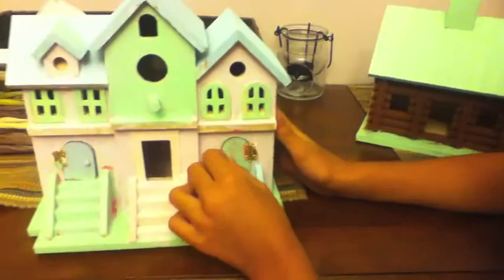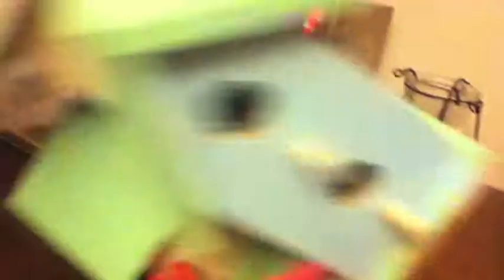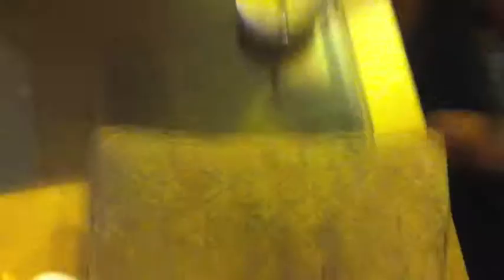Kaia's Bird Houses {DAY 29}